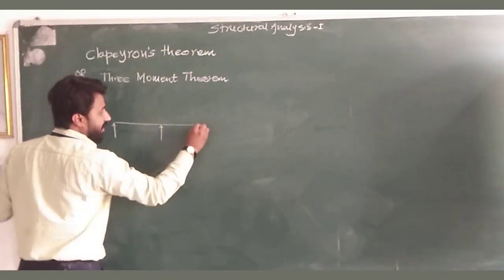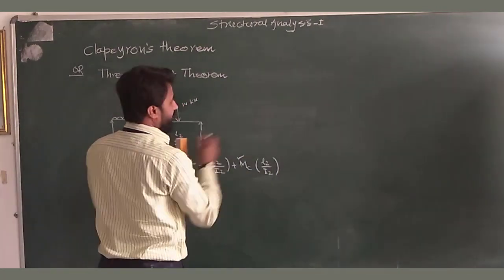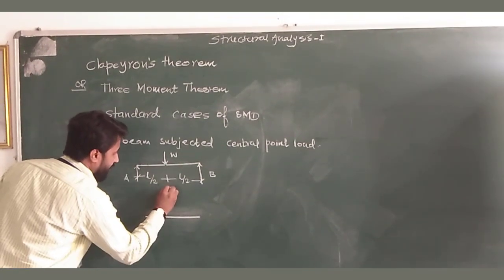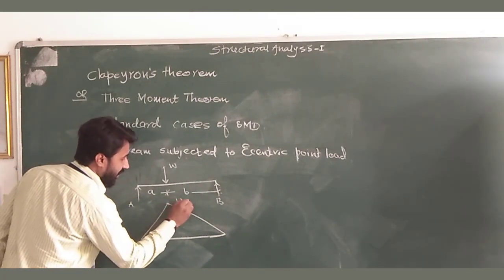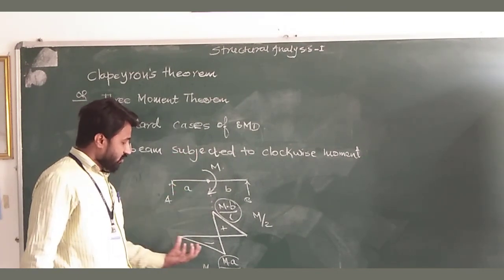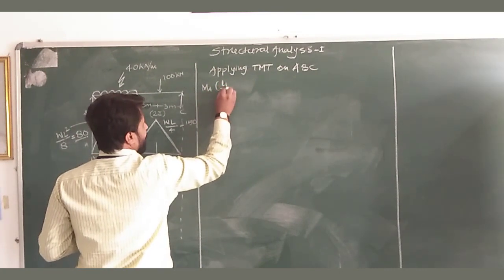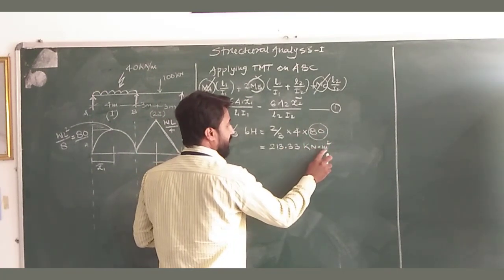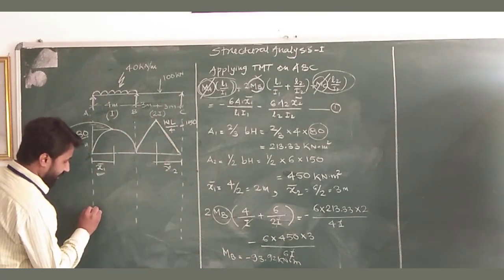Structural Analysis: Numerical on TMT Part 1 by Mr. Aasif Baig (Asst. Professor, CED, TGPCET.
Structural Analysis: Numerical on Clapeyron's Theorem (Three Moment Theorem) Part 1 by Mr. Aasif Baig  (Asst. Professor, Civil Engineering Department, Tulsiramji Gaikwad-Patil College of Engineering and Technology)